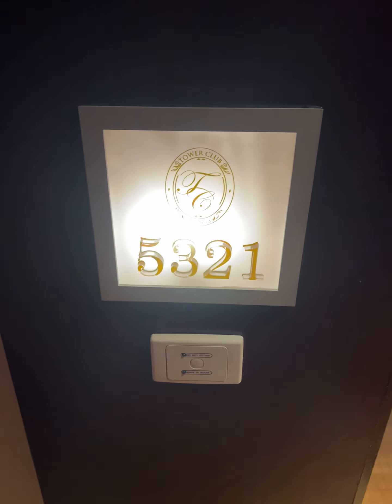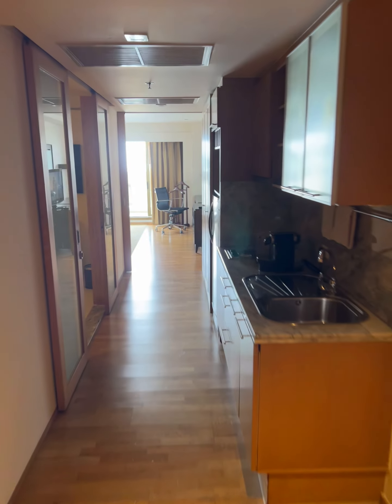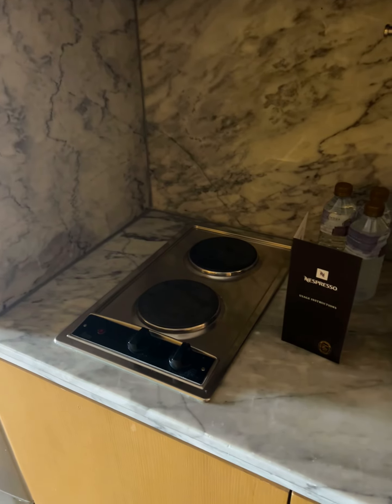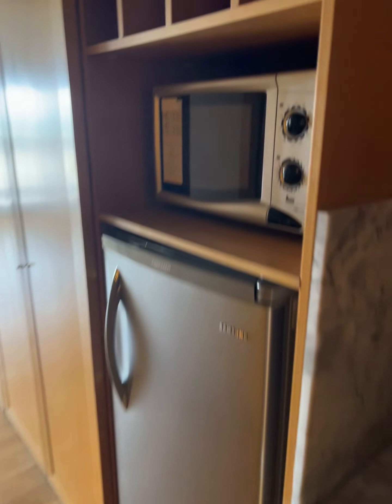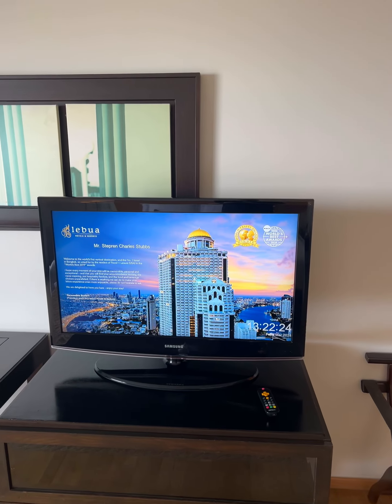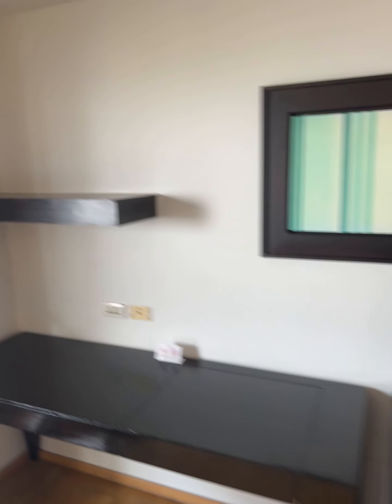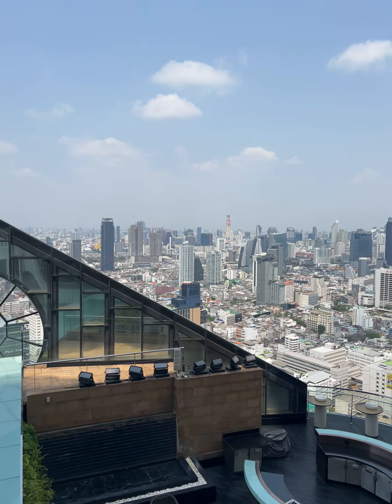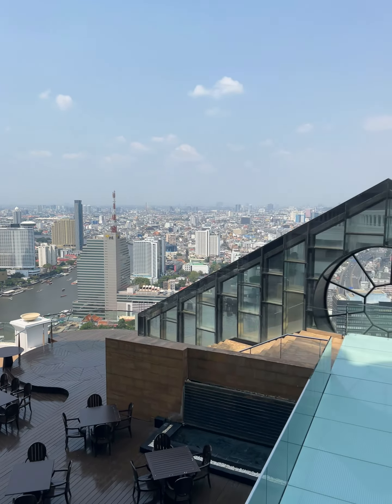Hotel Lebua at State Tower | Tower Club | Bangkok | Thailand | Room Tour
Quick tour of the room we stayed in during our stay at the lebua in bangkok thailand We were on the 53rd floor in a Tower Club Suit, City View, With Lounge Room.